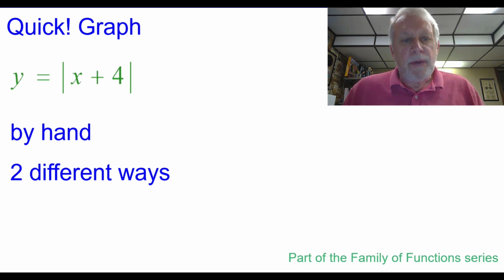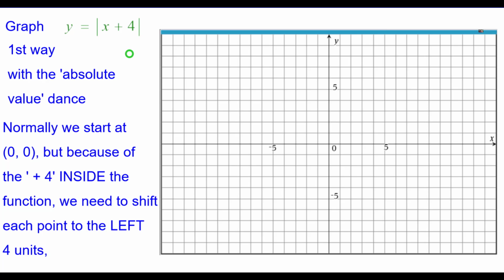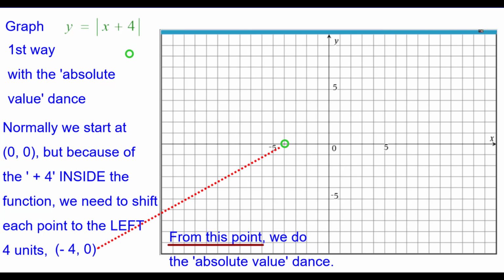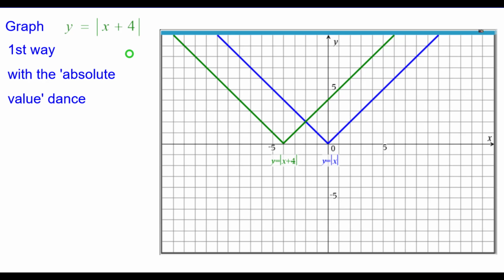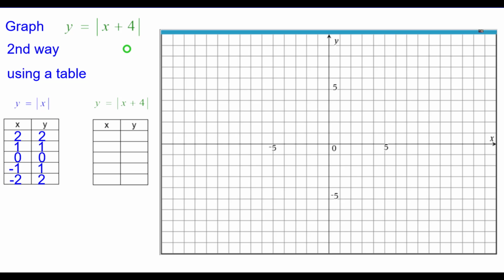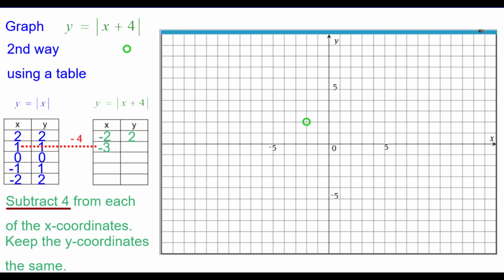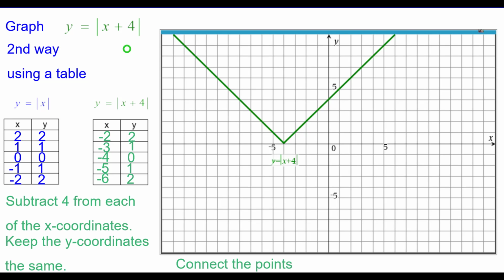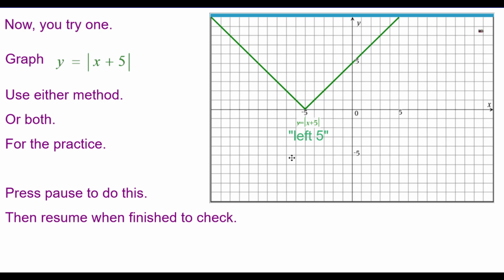02HA_Quick!_Graph_y_=_abs(x_plus_4)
This is a very quick review of how to graph y = abs(x + 4) with the 'absolute value dance' and by table.